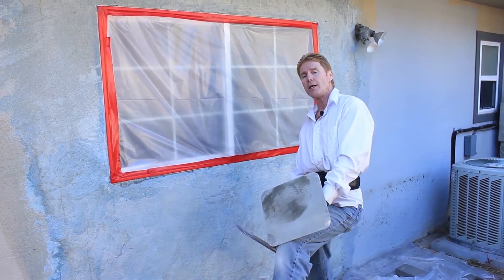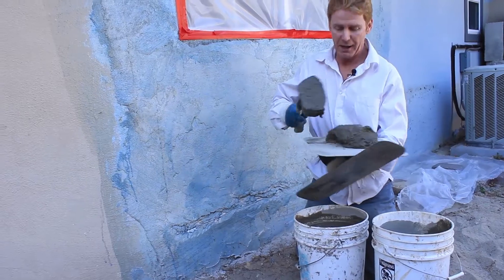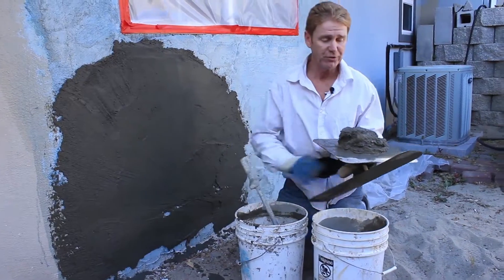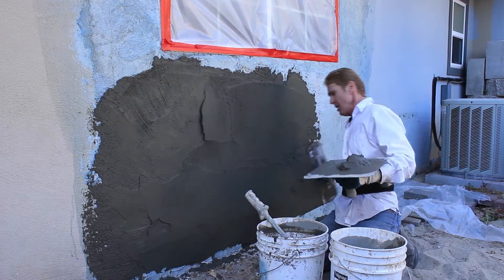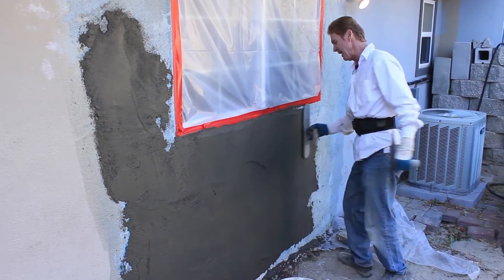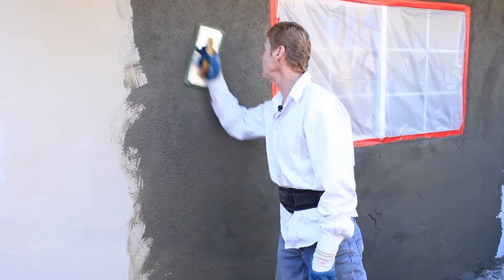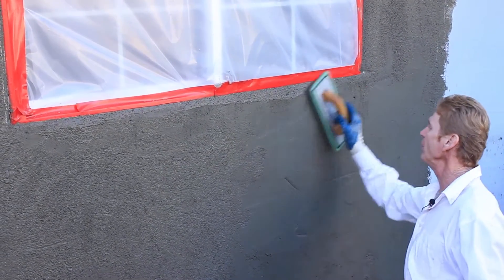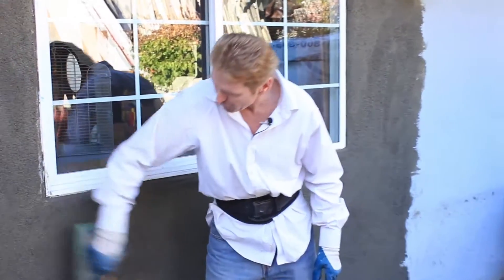Re-texture a bad stucco patch around a window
With this how-to video, we will walk you through everything you need to know about applying stucco to your old house.

Rapid Set Stucco, Paint the same day.
Learning to fix or repair ugly or bad window patches.
Apply stucco to a newly installed window.
Install lath a new window before stucco.
apply Rapid Set Stucco and Paint the same day.
how to apply stucco texture fixes wrong patching window.
Learning to re-texturing ugly, wrong, or bad textures.

Subscribers or anyone who stumbles on our channel with a question, type your question into our channel, and like magic, a video will appear to explain how it’s done. This feature is miles ahead of any plastering forum.